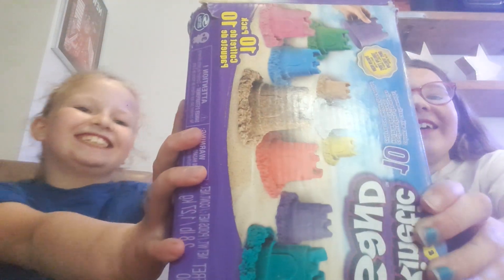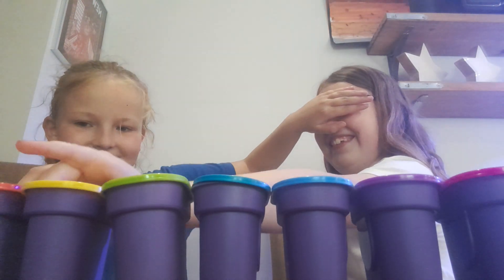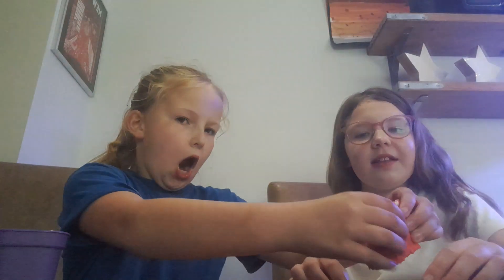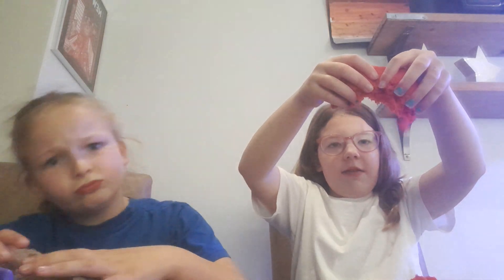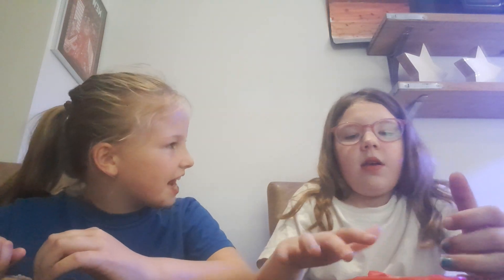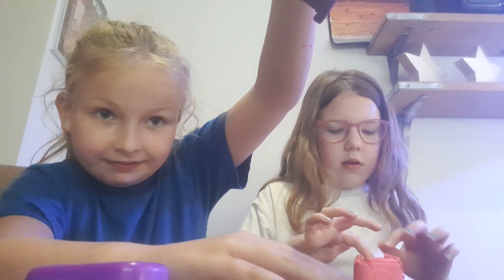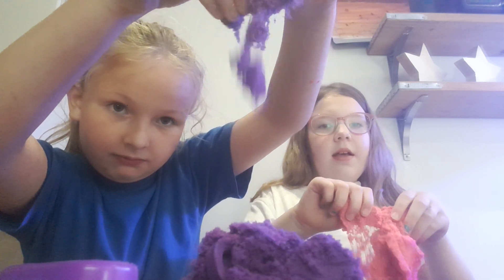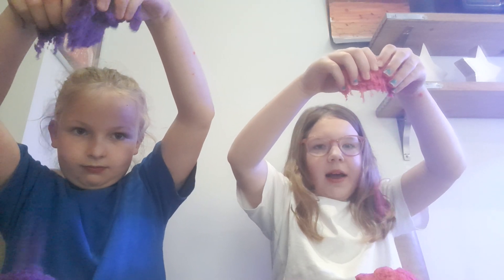kenetic sand time !!!@Harperrose858